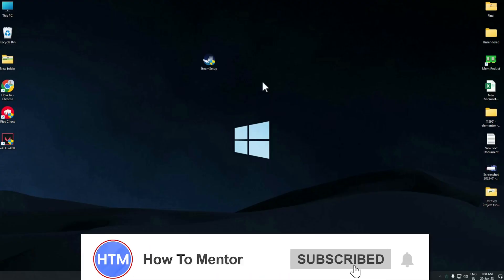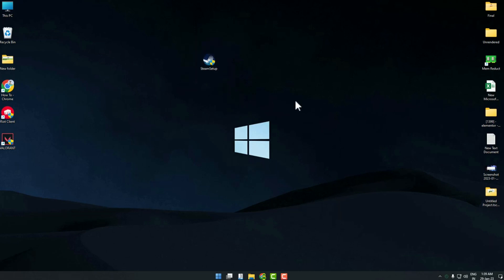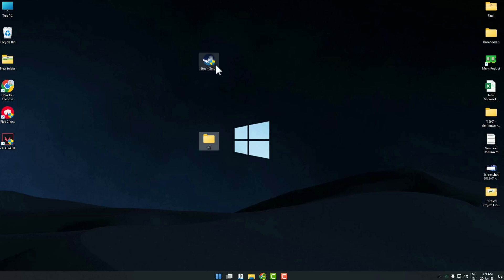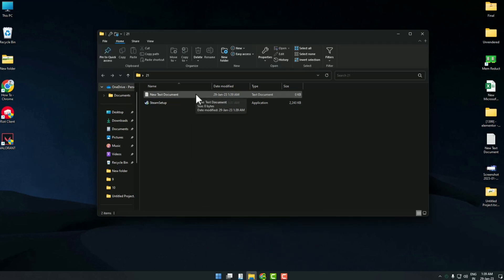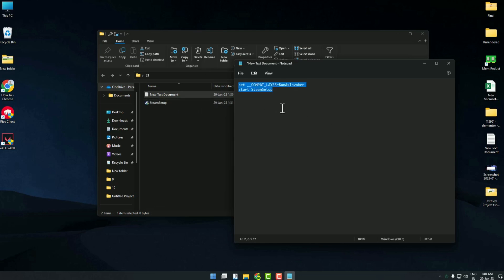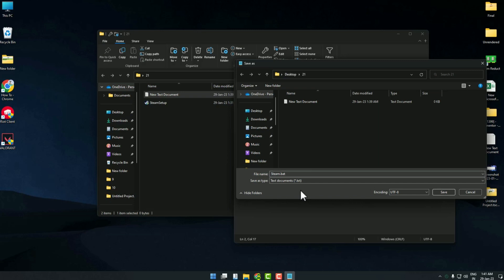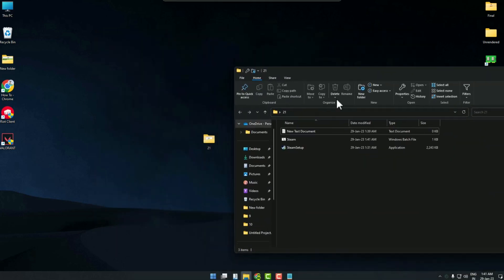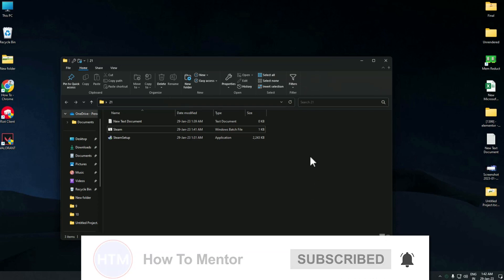How To Install Any Software Without Admin Rights Windows 11 (SIMPLE!)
How To Install Any Software Without Admin Rights Windows 11 . It’s a very easy tutorial, I will explain everything to you step by step.